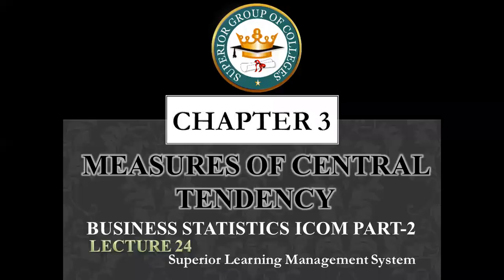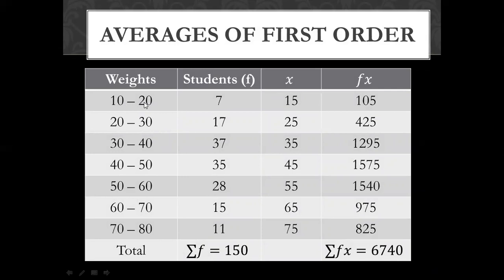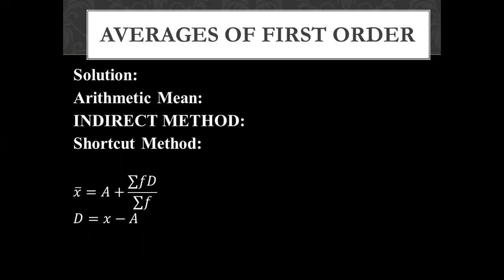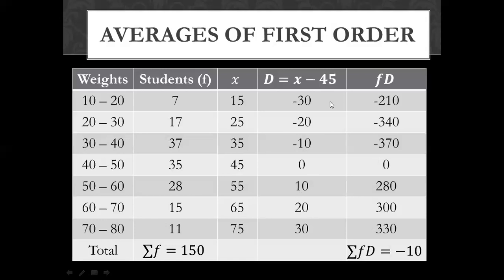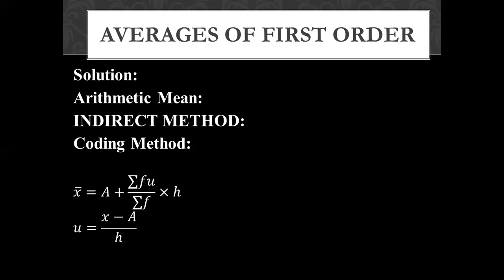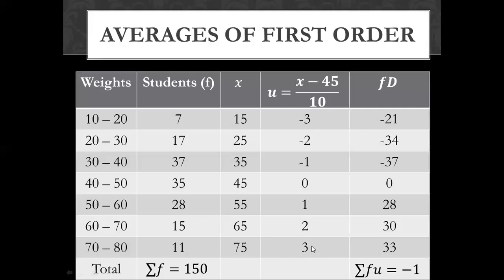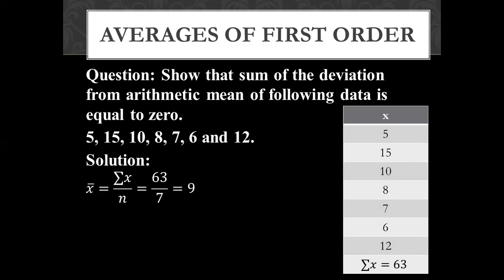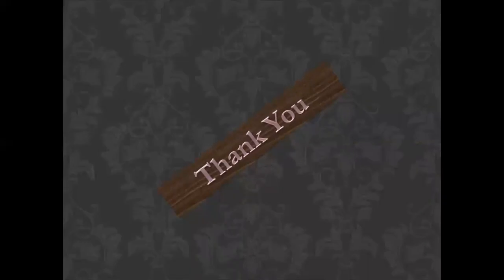Business Statistics Part 2 Lecture 24